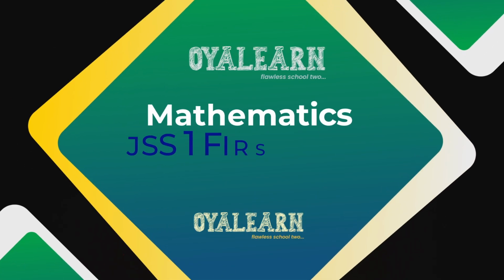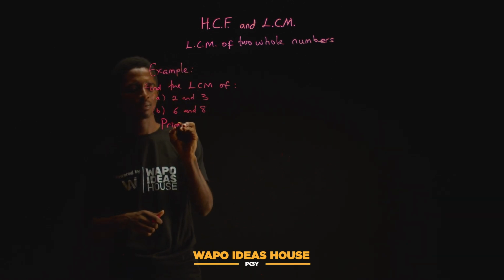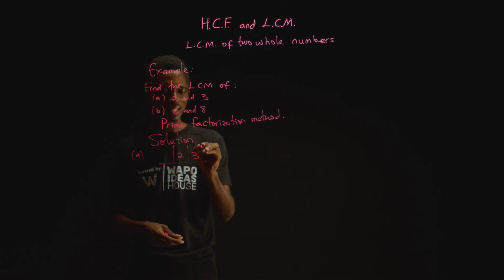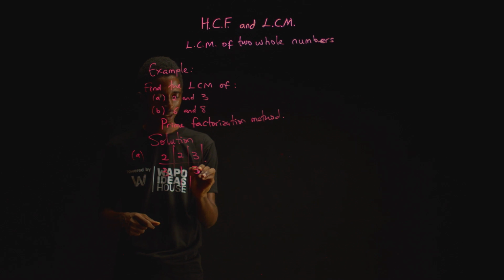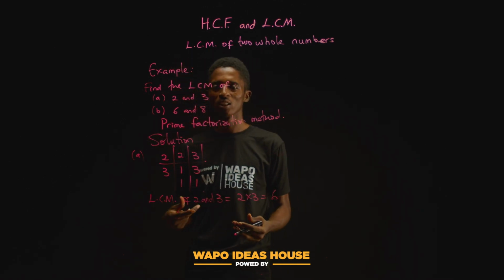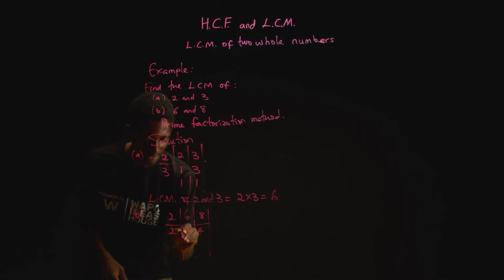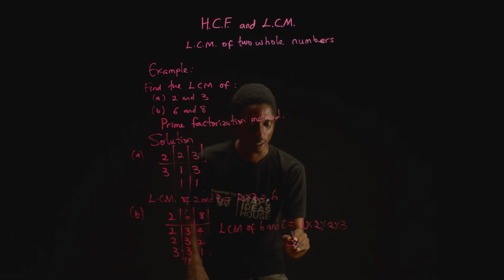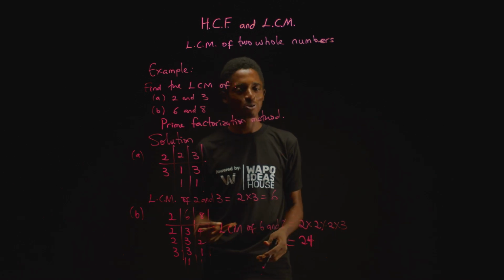JSS1 | Mathematics | H.C.F and L.C.M | L.C.M of two whole numbers | 2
In this lesson, we’ll learn about fractions. Focusing on getting the L.C.M of two whole numbers, making it easy to understand.

What You'll Learn:
How to calculate the L.C.M of two whole numbers.